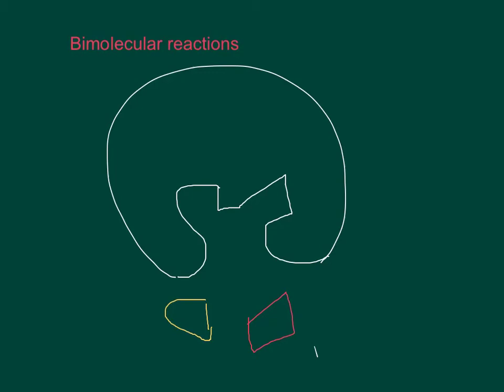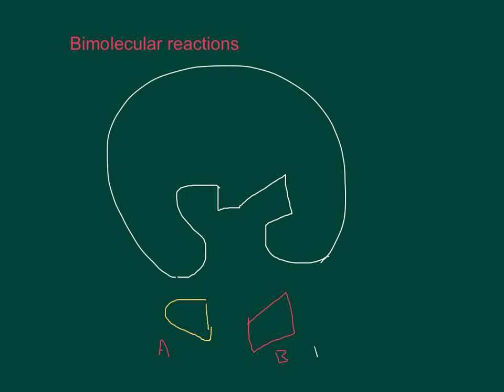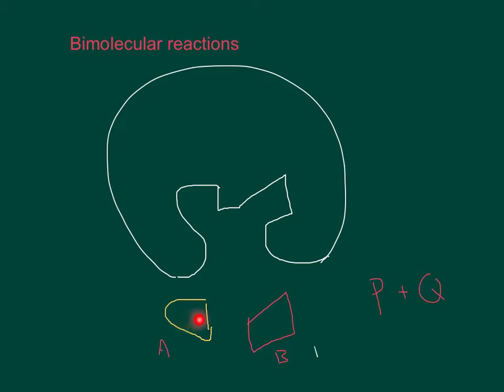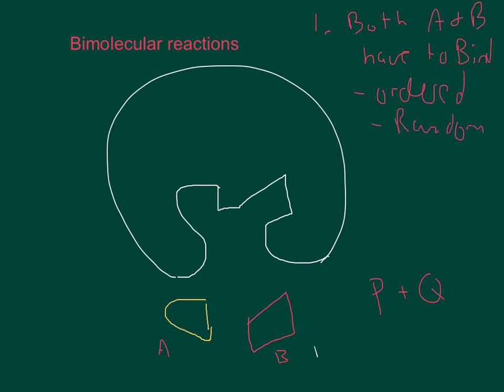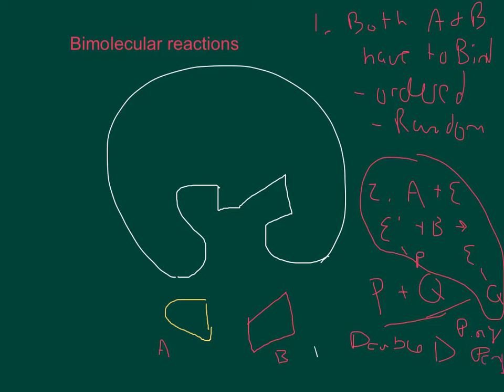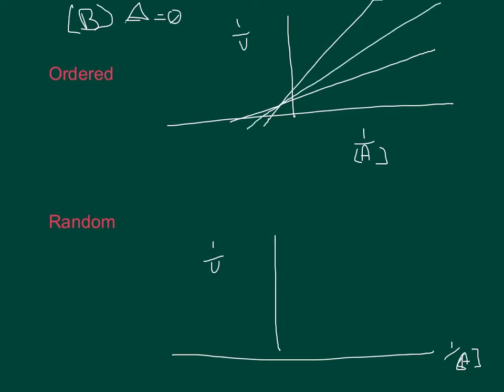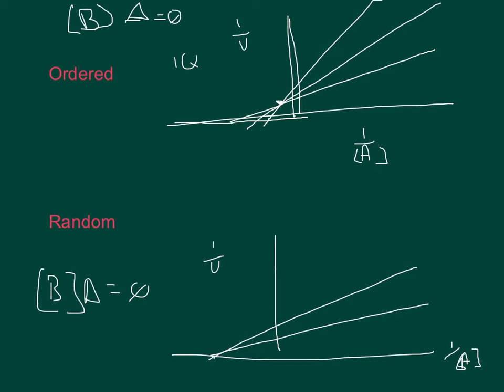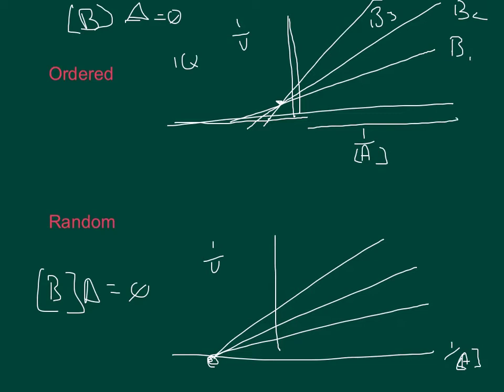Enzyme Kinetics: bimolecular reactions of enzymes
Basics of bimolecular enzyme kinetics including:
Single displacement mechanisms and
Double displacement (Ping-pong) mechanisms